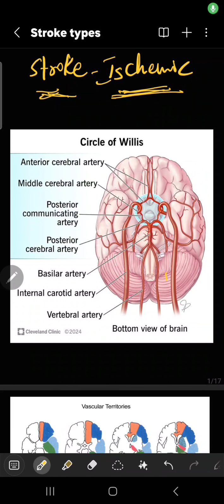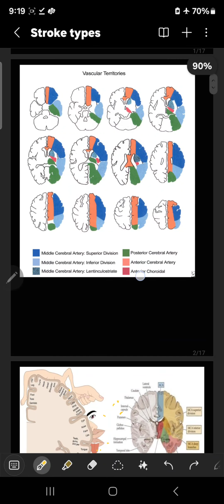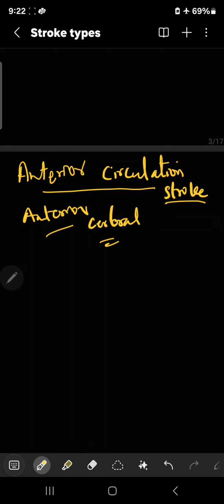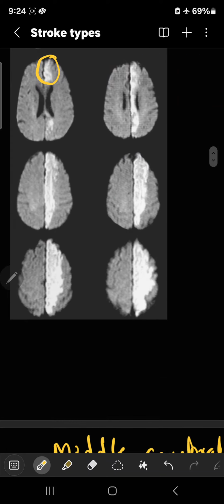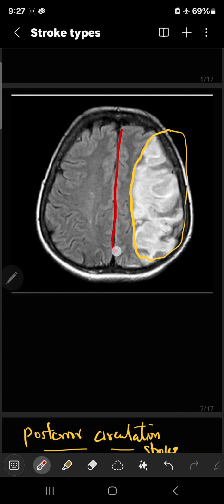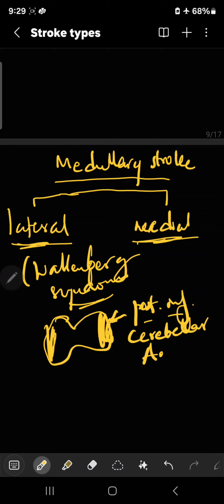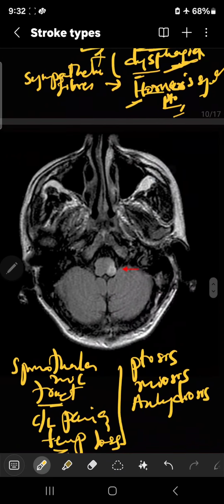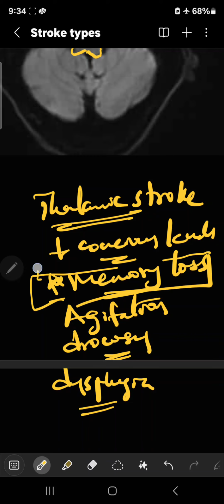Different types of Stroke